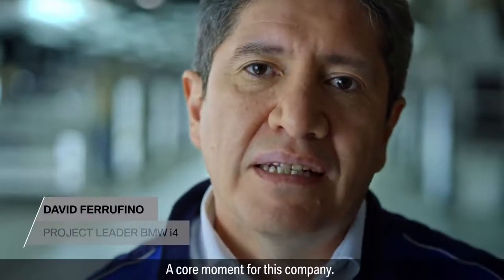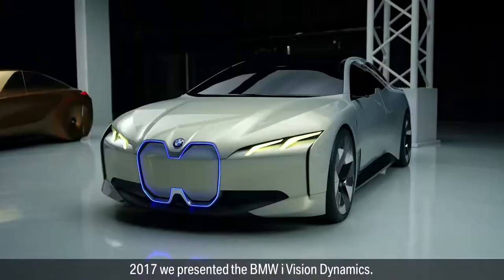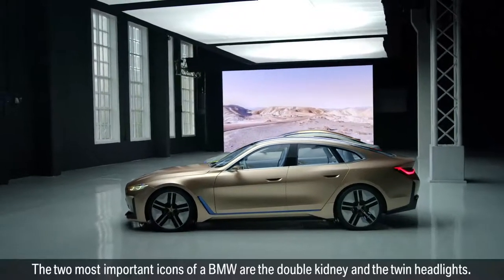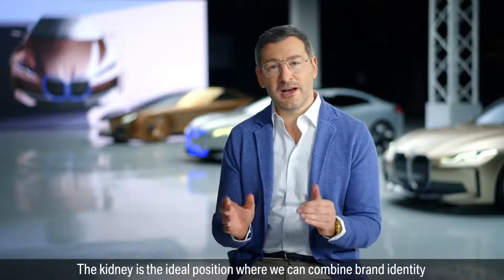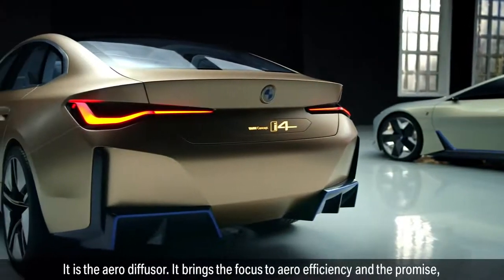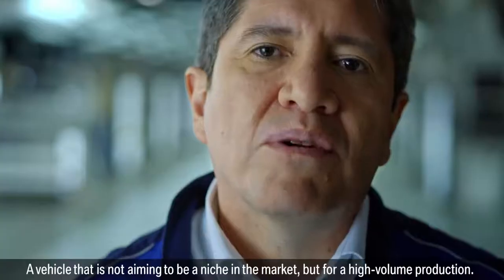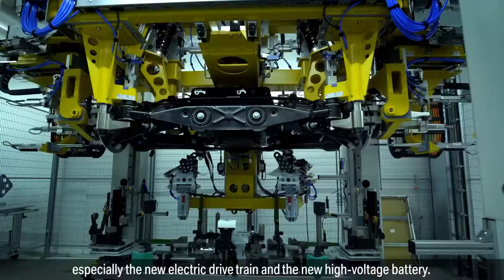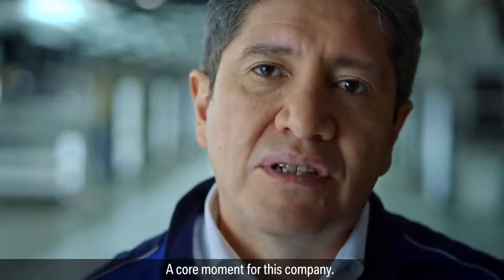First Ever BMW i4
The first-ever BMW i4 is designed with heritage, passion, and the future in mind.
The BMW i4 combines optimized aerodynamics, a balanced weight distribution, and an all-electric drivetrain for an extraordinary performance. While at the same time, it is an ideal companion for long-distance journeys - with a range of up to 590 km*.

Get to know the first-ever BMW i4, introduced by Domagoj Dukec. Head of Design BMW.

* preliminary manufacturer estimate, not official EPA values.

Special Thanks
BMW